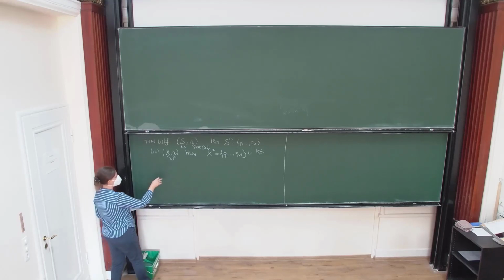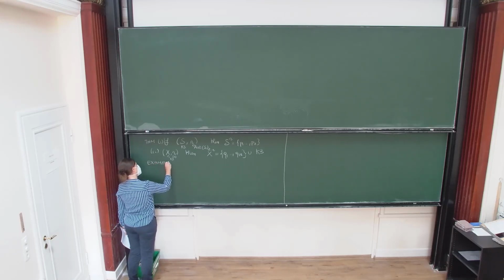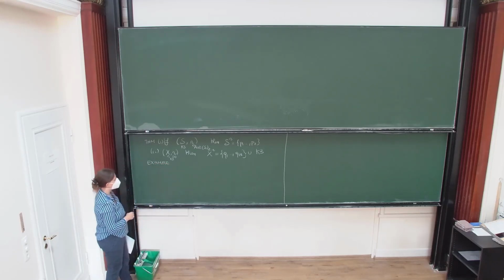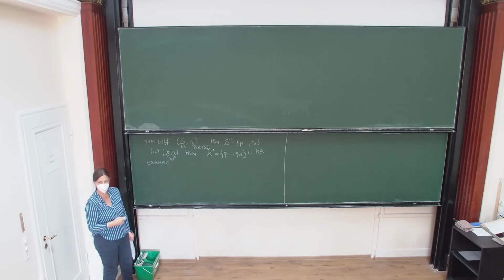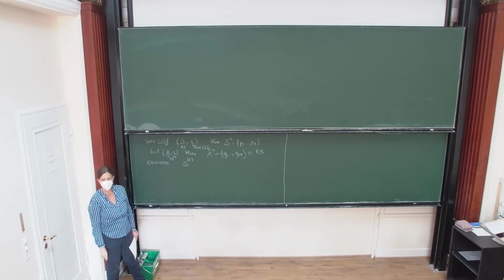Chiara Camere: Finite group actions on hyperkähler manifolds 4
Finite group actions on K3 surfaces and on irreducible compact hyperkähler manifolds have
long been studied and are often related to interesting projective families of varieties. In these lectures, I will first review the basic aspects of the theory, including lattice-theoretical tools, constructive methods and deformation theory, and then I will show some interesting examples and applications. Next, I will consider quotients by symplectic group actions, which often are related to new deformation families of (singular) irreducible symplectic varieties, and I will discuss some properties of the family of orbifolds of Nikulin type.